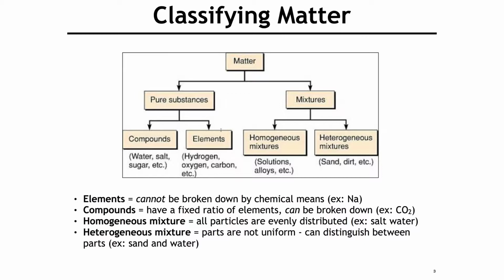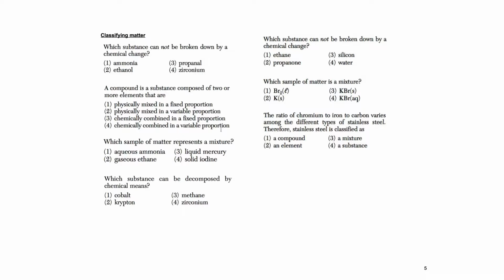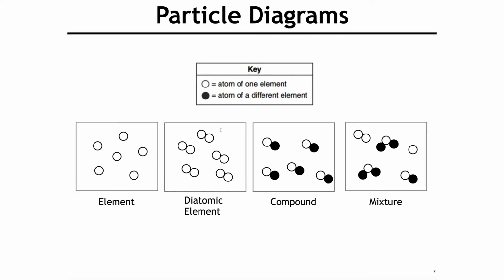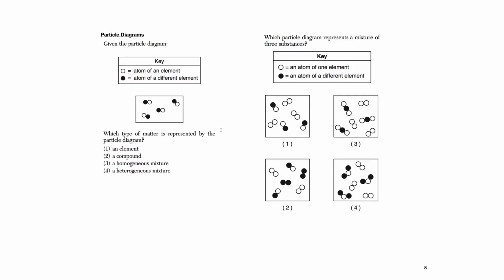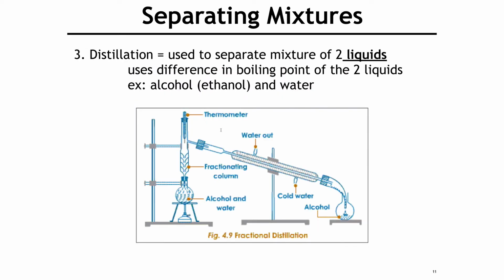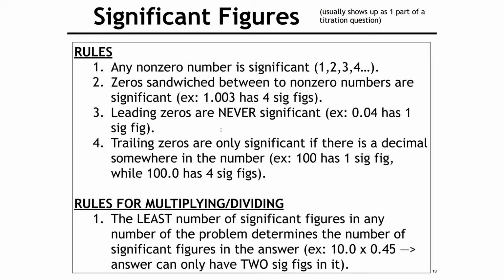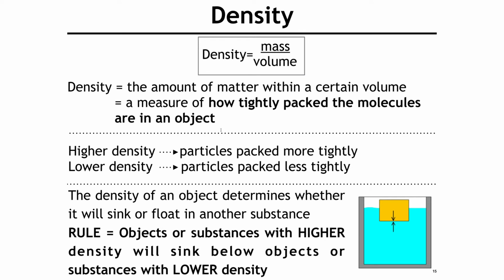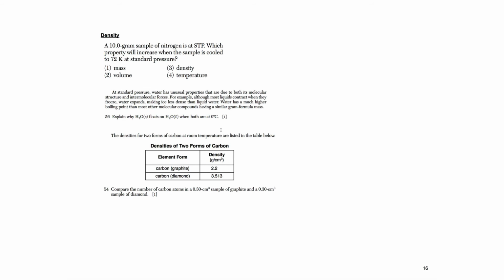Chemistry Regents Review Guide Part 1 (Matter and Measurements)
Morris Kishk from Revolution Tutors brings a comprehensive review for the Chemistry Regents. NYS Regents examinations are growing in importance and in this crash course with real regents you will set yourself apart to succeed.

Set up a free consultation with Morris for any college prep related needs